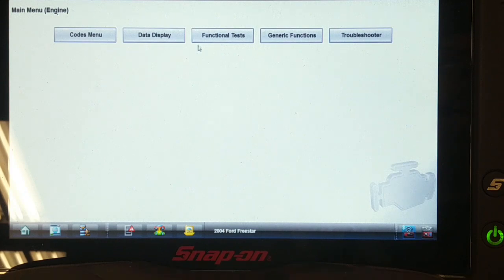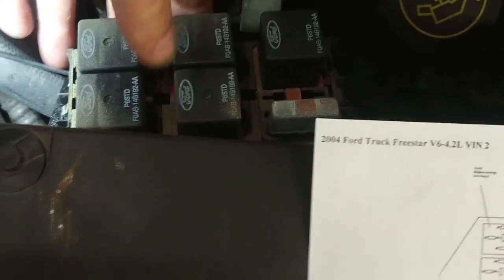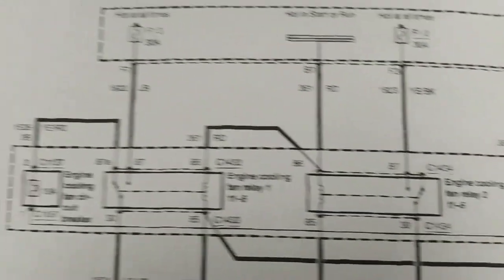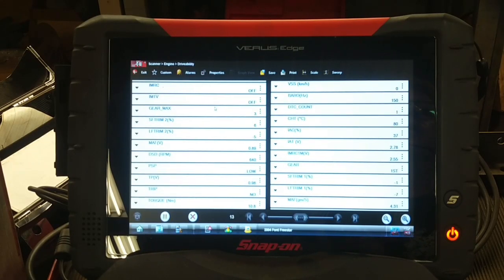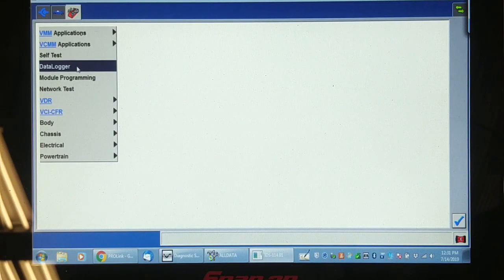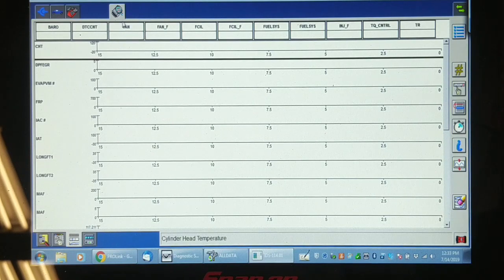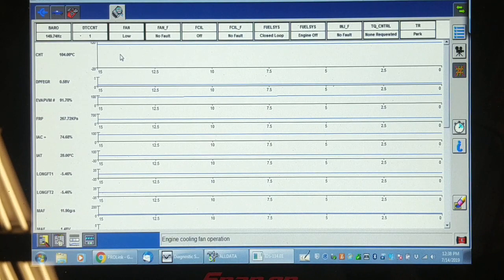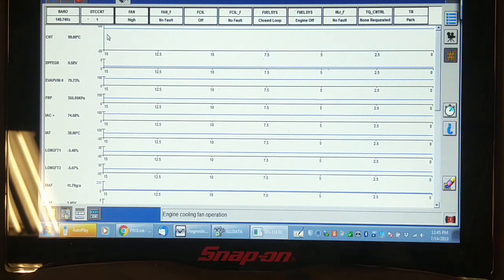2004 Ford Freestar Cooling Fans Not Running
This 04 Freestar has multiple problems with the cooling fan system.